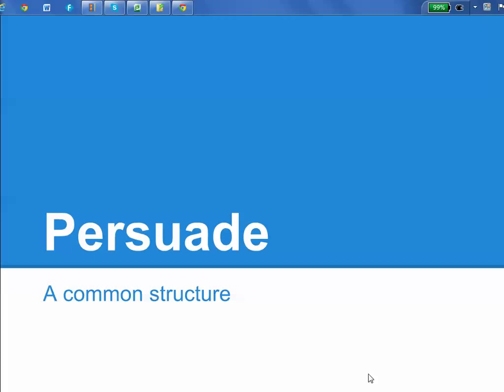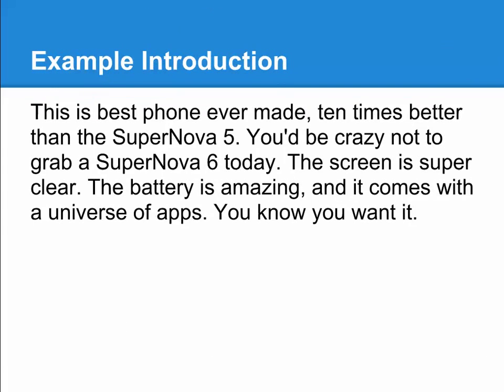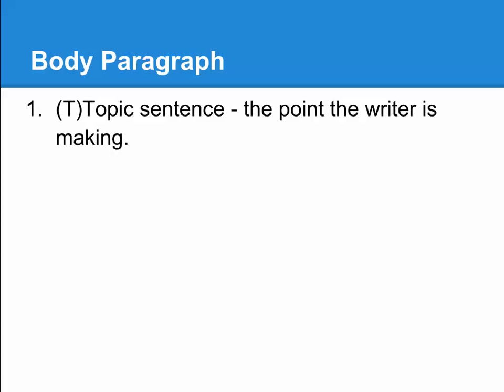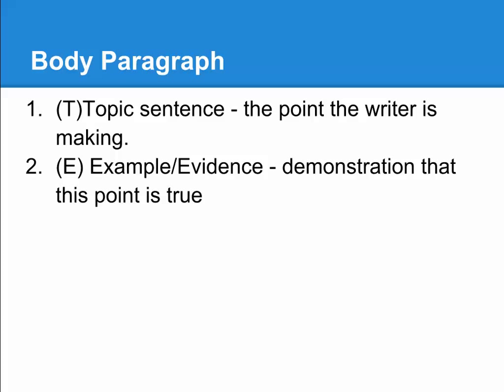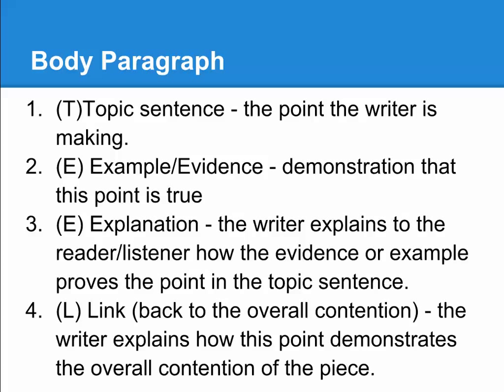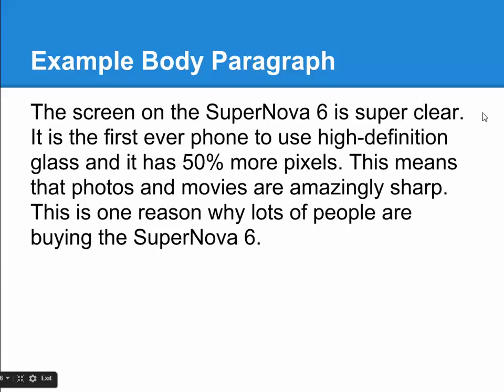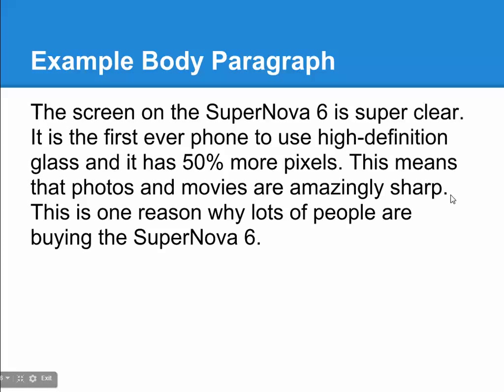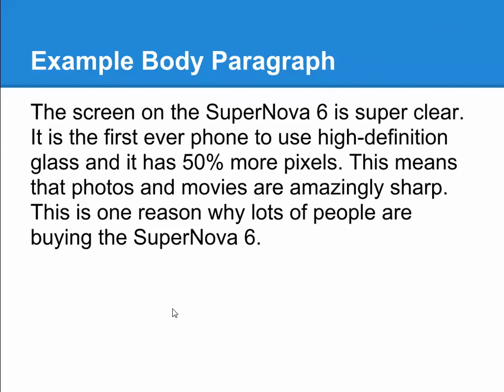Persuade: Body Paragraphs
These paragraphs are the beating heart of your text. Get to know the TEEL structure and deploy it carefully.